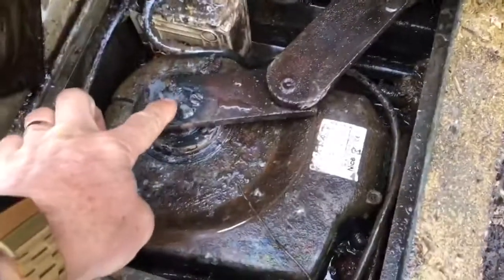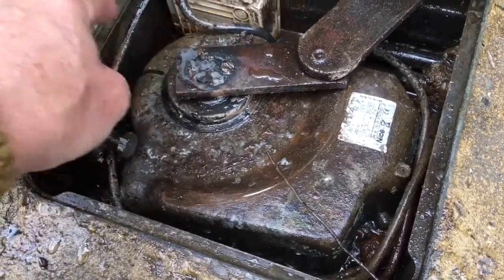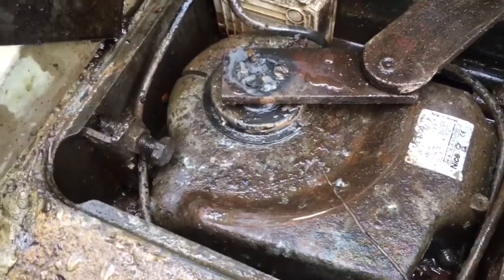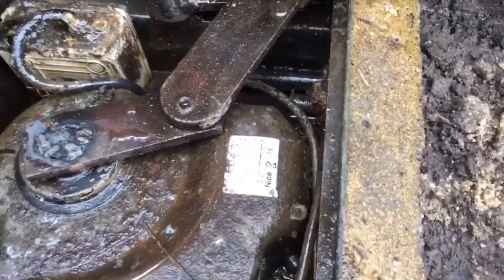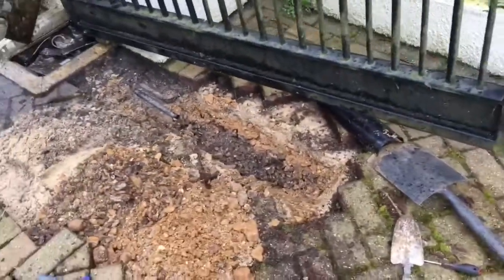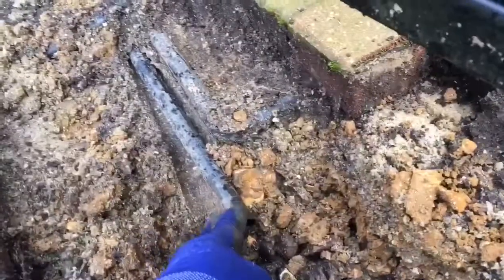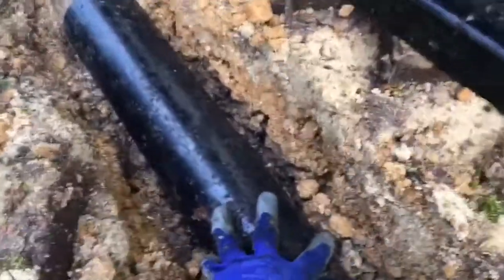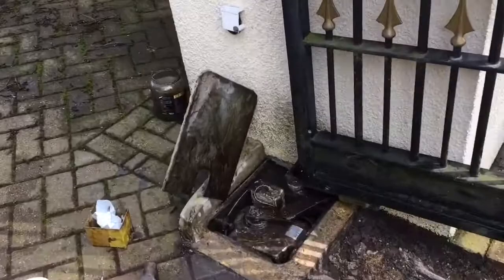More Electric Gate Fixes - Nice MEC1 / ME3000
Here are some more useful tips on fixing electric gate problems.  This time I do a permanent fix for the problem of water drainage from the motor box and a fix for worn motor splines where it connects to the link arm.

These electric gates were made by “Nice” model MEC1 and motor model ME3000.  These fixes probably apply to most other electric gate models as well.

If you haven’t got a MIG welder and are considering getting one to do this job or many others (especially car welding or maybe making some ironwork like a fire surround e.g. ) then here are some links for products on Amazon
Amazon UK
Amazon USA

On the above Amazon website you can also search for co2 gas and mild steel wire for MIG welders.

It makes life a lot easier if you have an auto dimming welding helmet as well, I thoroughly recommend one, see:
Amazon USA
Amazon UK

Rubber disposible gloves are also useful, here's the links for
Amazon USA
Amazon Canada
Amazon Australia

Song “paradise” by Federico Aldinucci